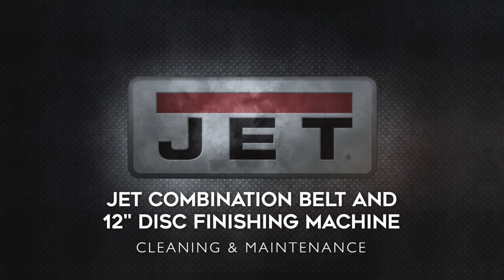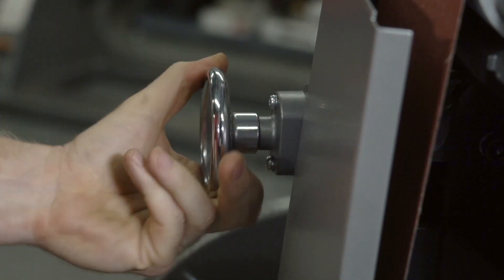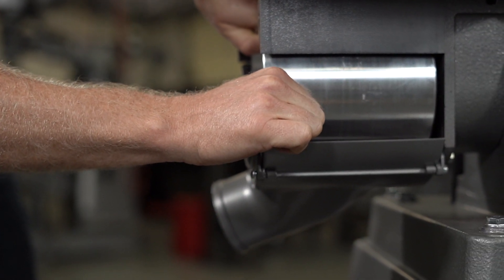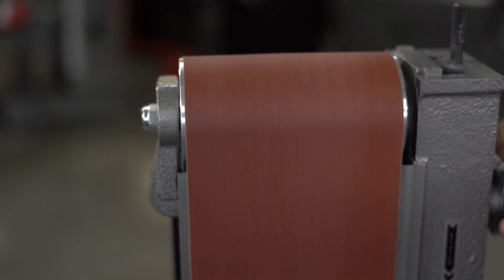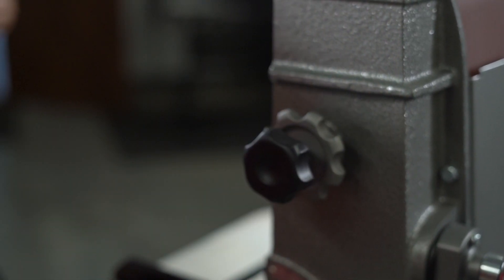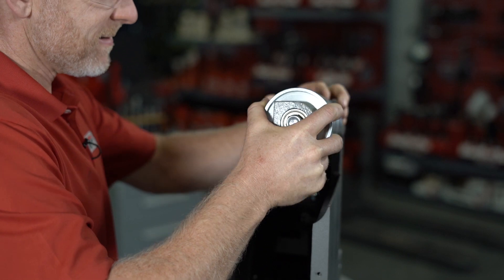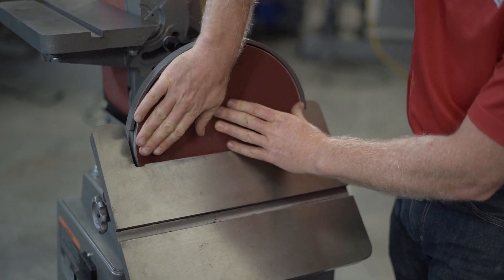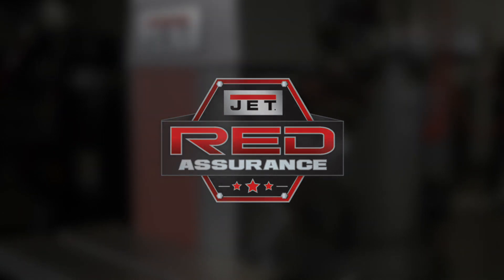JET 414551 Combination Belt and Disc Finishing Machine- Cleaning and Maintenance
This video will demonstrate how to properly clean and maintenance the JET Industrial 6” X 48” Combination Belt and 12" Disc Finishing Machine.